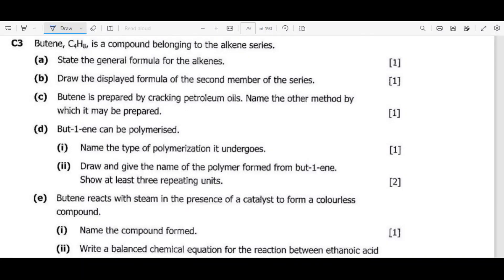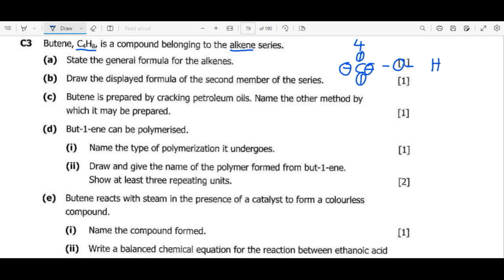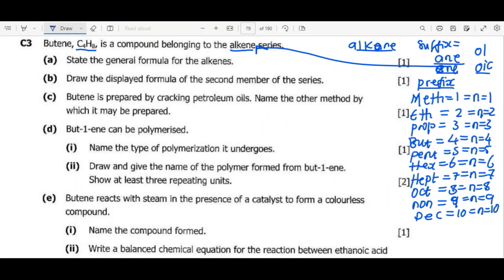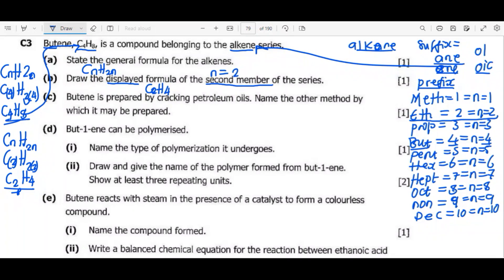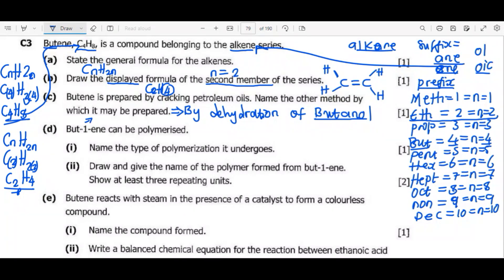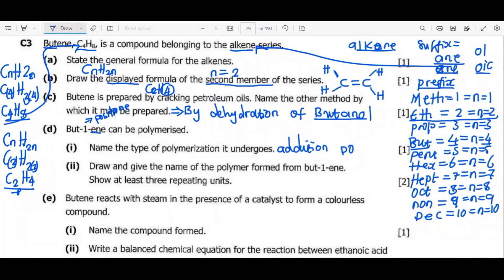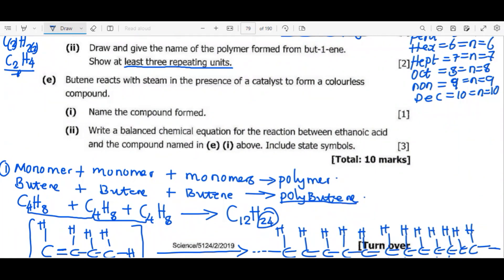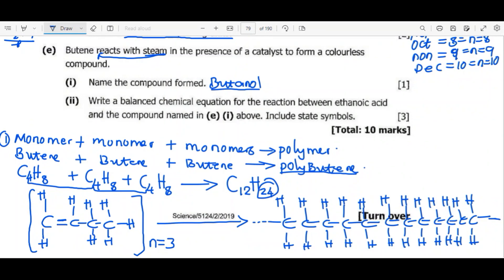simplified organic chemistry (EXAM QUESTION)